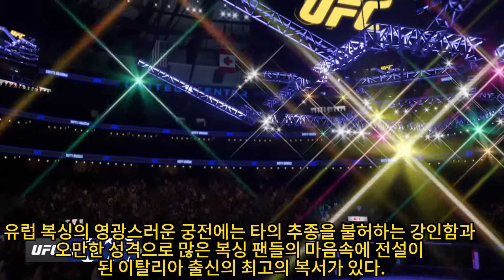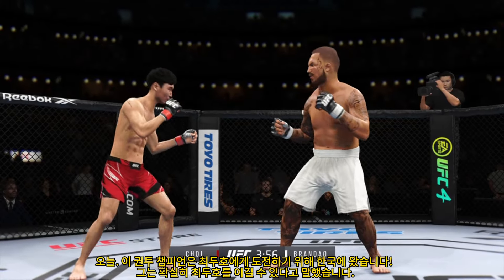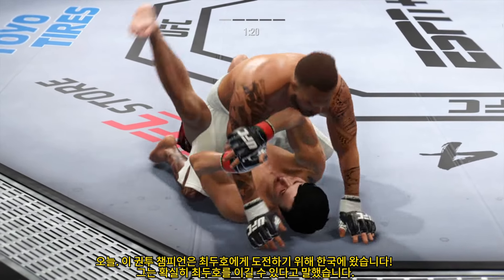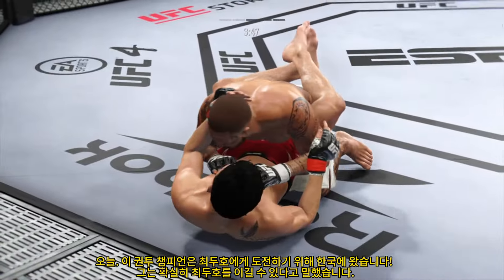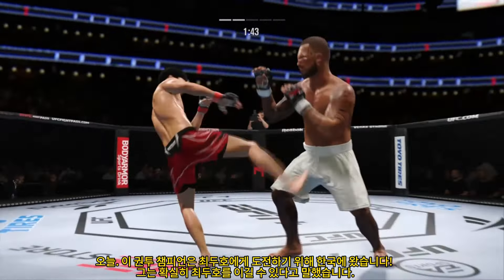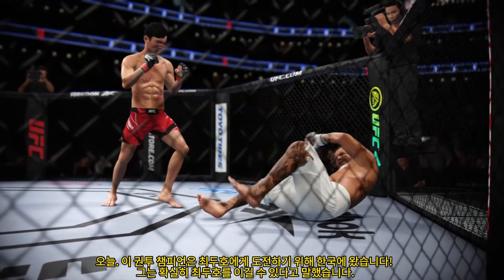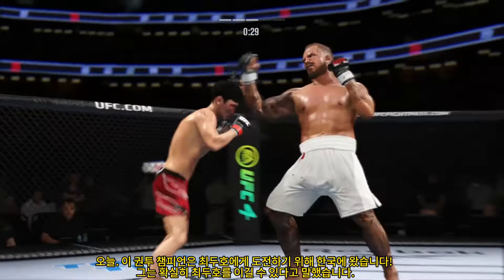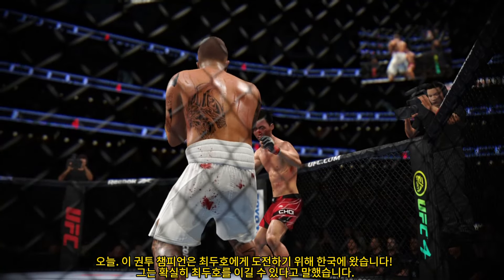UFC4：오만한 권투 선수가 최두호에 도전하기 위해 왔습니다. 최두호는 격렬하게 공격했고 수십 번의 펀치로 오만한 권투 선수를 이겼습니다.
UFC4：오만한 권투 선수가 최두호에 도전하기 위해 왔습니다. 최두호는 격렬하게 공격했고 수십 번의 펀치로 오만한 권투 선수를 이겼습니다.doohochoi 최두호 ufc4 ufcThis is a virtual game video and channel, for entertainment only! Does not represent anyone advertised by the channel!